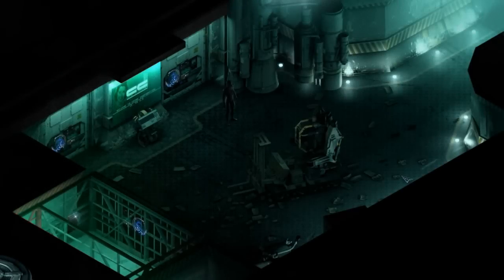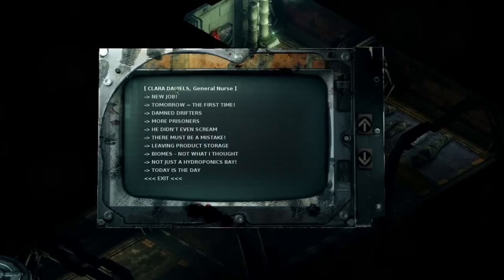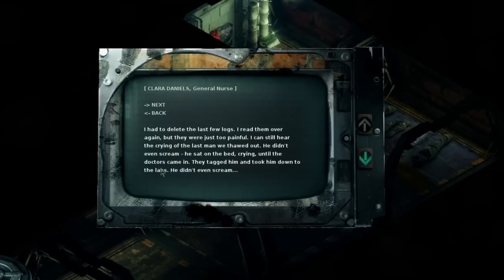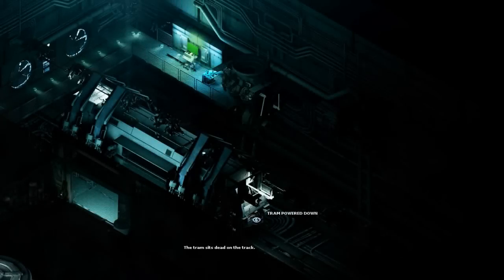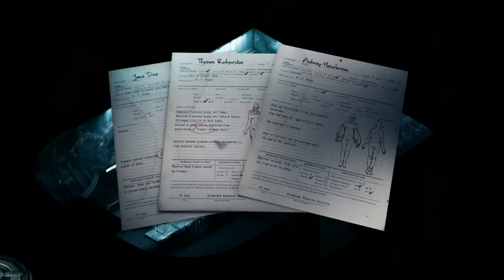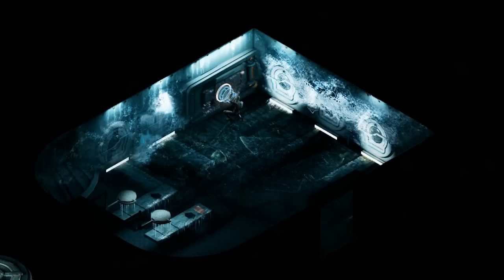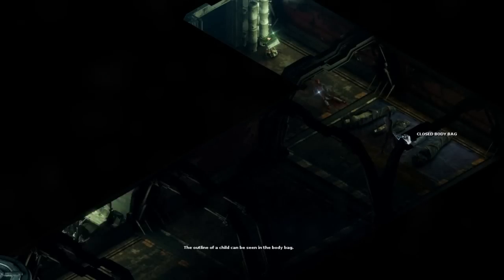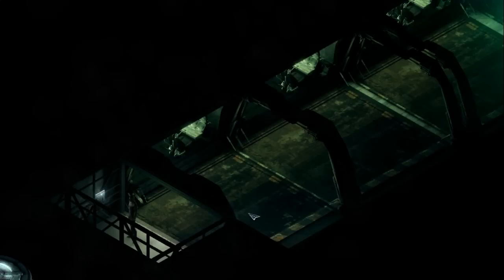WHATS IN THE BODY BAGS | Stasis | 02